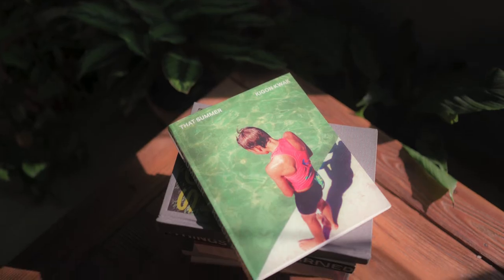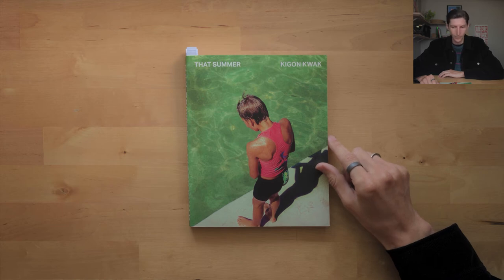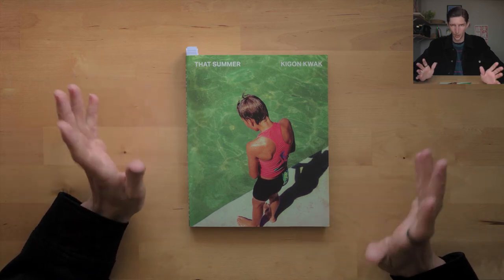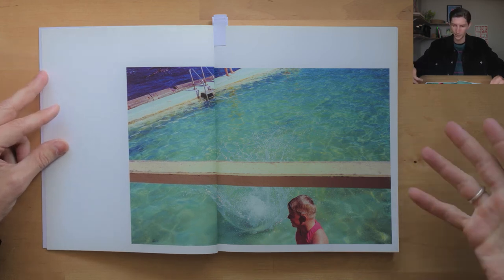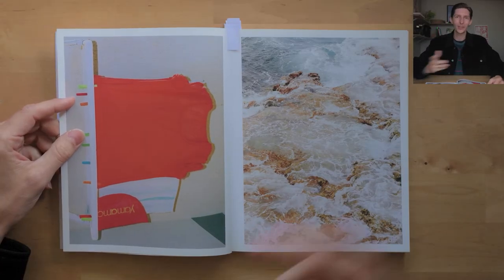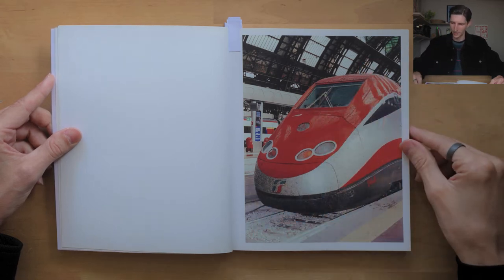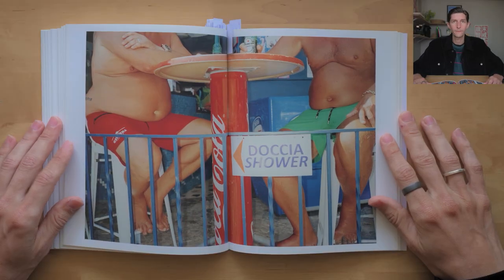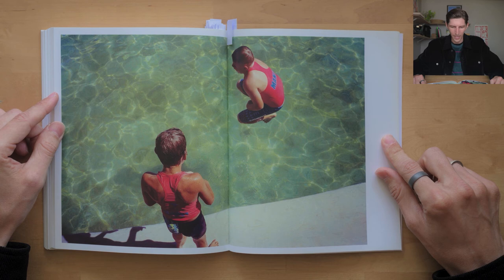Photo Book Review No. 1 // That Summer - Kigon Kwak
It's been a minute, but I'm back! For this vid I dive into the super cool book That Summer by Korean photographer Kigon Kwak. Over time I'll be building a series of these photo book reviews as a way to teach myself how to make one. I mainly focus on the sequencing and how images confer themes, but I can't help but discuss some of my own interpretations of the photos.

You can see if my work's good enough to take my opinion seriously:

It'd be cool to have you along for these videos!

My gear for this vid:

Nikon Z6
Nikon Z6II
Nikkor 35mm 1.8S
Nikkor 24-70mm F2.8
RODE Lavalier Go
Zoom H6
Some kind of star filter thing I don't know the name of
Xtreme hair wax